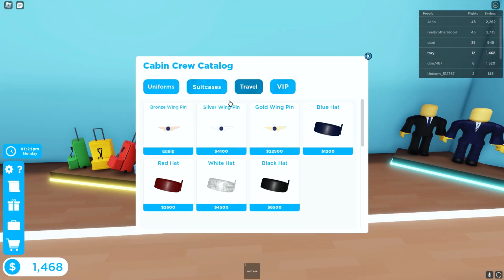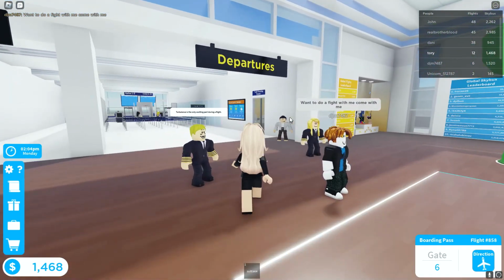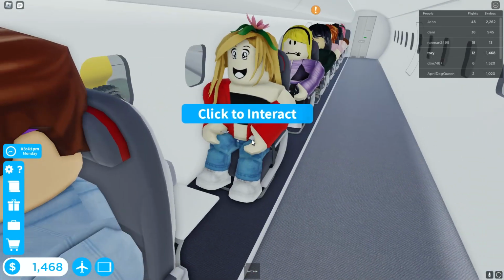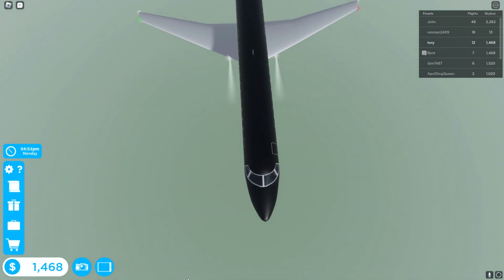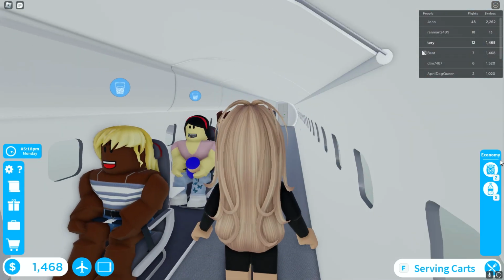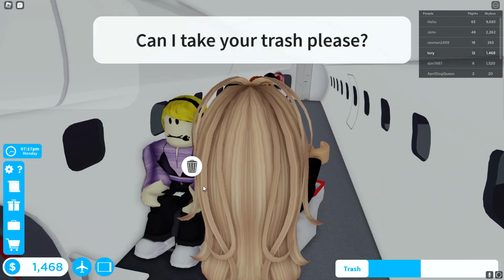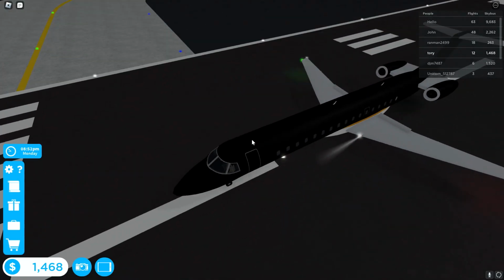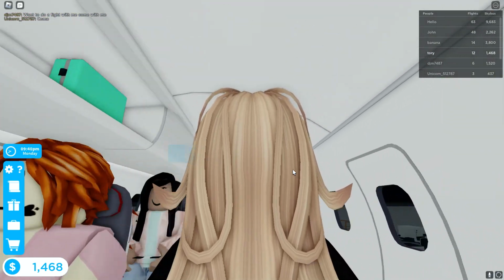playing captains crew. ROBLOX